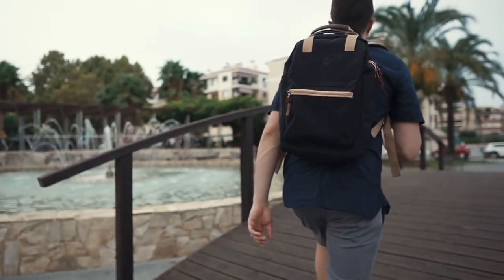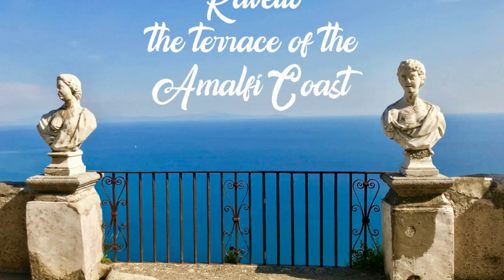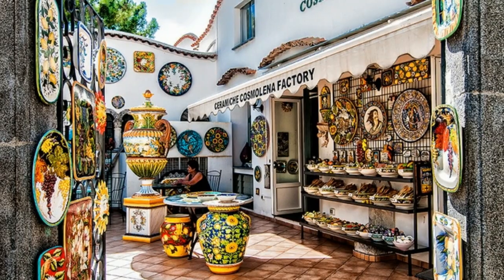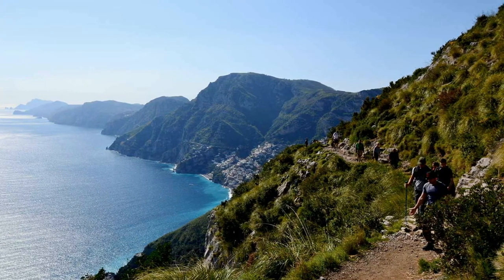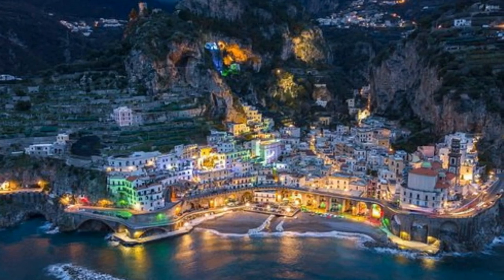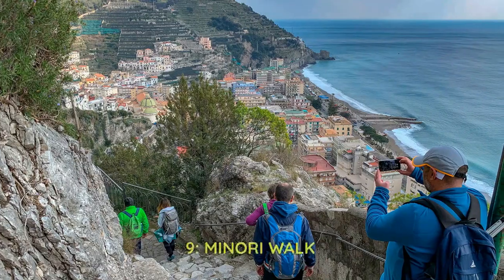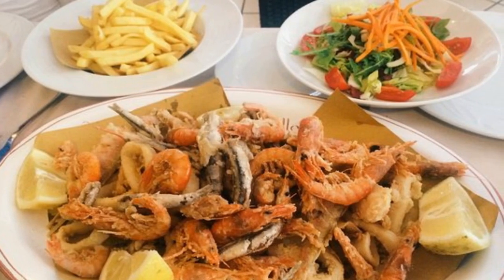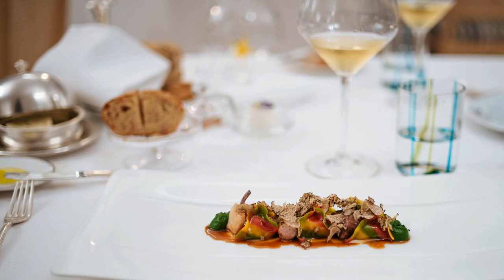10 Best Things to do in RAVELLO - Fun and Easy Activities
10 Best Things to do in RAVELLO - Fun and Easy Activities

Have you ever wanted to explore RAVELLO? Well, in this video, we'll show you some of the best things to do in RAVELLO! From going on hikes to exploring the town centre, we've got you covered.

RAVELLO is an amazing place with so much to see and do. If you're looking for a fun and easy activity to do in the area, check out these 10 best things to do in RAVELLO. After watching this video, you'll have a better idea of what to do and where to go when you visit RAVELLO!

0:00 Intro
1:05 VILLA CIMBRONE
1:59 VILLA RUFOLO
2:53 PIAZZA DUOMO
3:28 RAVELLO CATHEDRAL
4:06 PATH OF THE GODS
4:59 CRUISE ALONG THE AMALFI COAST
5:40 ATRANI VILLAGE
6:27 EXPERIENCE A COOKING CLASS
7:10 MINORI WALK
8:00 GRAB A BITE TO EAT
9:40 Outro

Travel in Italy worry-free with our tips. All the information on travel, the tricks and all the secrets to reach each Italian destination: trust us and find out everything you need to know before leaving.

Italy Travel is the best place for you who want to travel in italy, also on a budget.

Whether you want to travel alone, either by train, or by car or by camper, here you will discover what to see and to do in Italy, the most beautiful cities, where to eat the best italian food, the top beaches to visit in Italy during your summer holidays, the most beautiful villages in Italy, the hidden Italian little gems to visit and so much more.

Traveling in Italy means taking a dip in history; Italy Travel will show you the most important italian historical sites to visit and all the unesco heritage sites to see in Italy.

Topics can range from ancient monuments, mountains, panoramic landscapes to photograph, best italian national parks for trekking, lakes and most beautiful Italian coasts to visit on a sailing boat, and anything else that you will surely find interesting to know.

Eager to take a tour of the best Italian vineyards and enjoy their delicious taste? Italy Travel will show you where they are and how to visit.

Whatever your passion is, here you will find all the useful information to be able to enjoy it in Italy: where to find the best italian food to eat, the best spas in italy to try, where to eat the best pizzas in italy, strange places to visit in Italy, best Christmas markets to see in Italy, playgrounds for children in Italy to enjoy with your family.

To help you not to get in any kind of trouble, Italy Travel will also show you things italians hate and what you better not do in Italy, how to behave in italy without any problems.

There are so many things to discover about Italy that it is impossible to write all them down!

Here you will find many ideas and information to perfectly organize your trip to Italy, the most beautiful country in the world!

Here are some accessories for your travels you absolutely need:

HYC00 Travel Duffel Bag
Passport and Vaccine Card Holder
Matein Travel Laptop Backpack
Universal in Flight Airplane Phone Holder Mount
Travel Cable Organizer Bag
Gemice Travel Bottles for Toiletries
BAGSMART Toiletry Bag Travel Bag with Hanging Hook
Travel Essentials Compression Bags
Compression Packing Cubes for Travel
Luggage Travel Cup Holder Free Hand
HOMEST 2 Pack XL Wash Me Travel Laundry Bag
Everlasting Comfort Memory Foam Travel Pillow
Easy to Travel Suitcase Elastic Strap Belt
Perfume Atomizer Refillable Travel
Etekcity Luggage Scale, Digital Portable Handheld Suitcase Weight for Travel
Portable Door Lock Home Security Door Locker Travel
Digital Luggage Scale Gift for Traveler
Sling Bag Travel
SY COMPACT Travel Umbrella Windproof
Travel Makeup Brush Holder